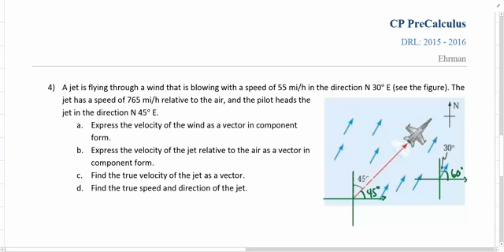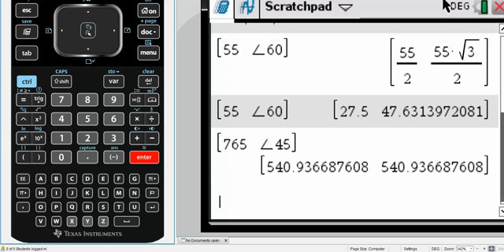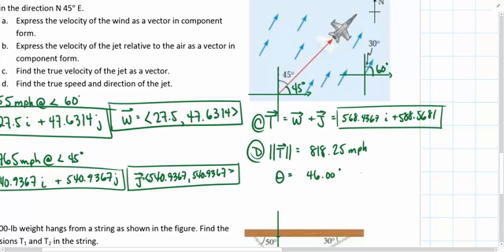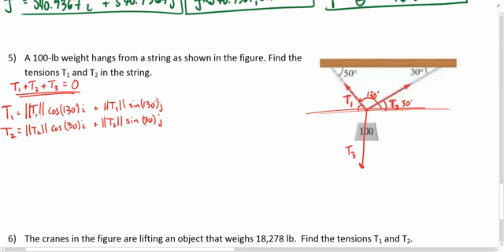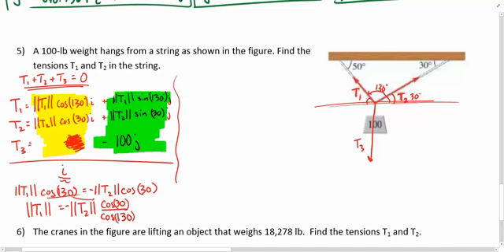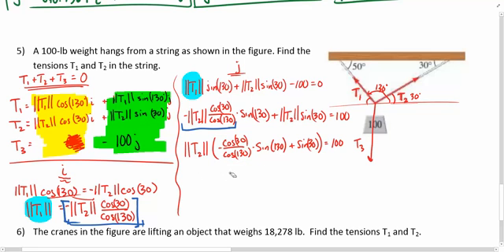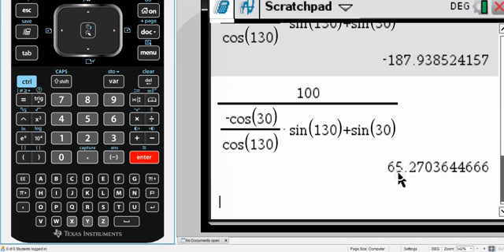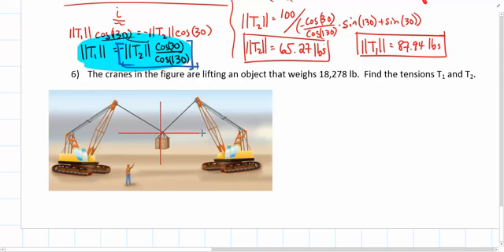CCP PC Day 81 Practice With Vectors 2